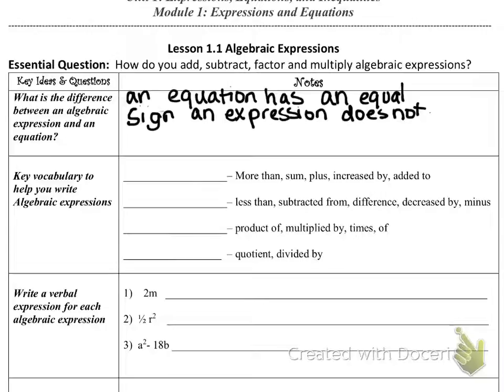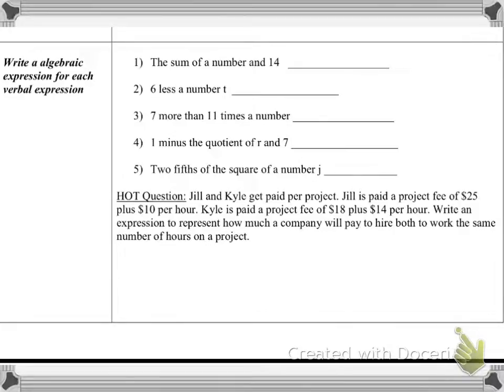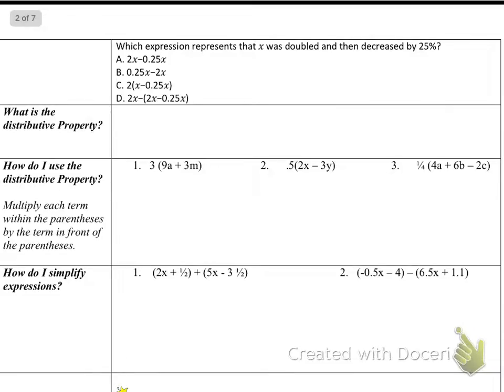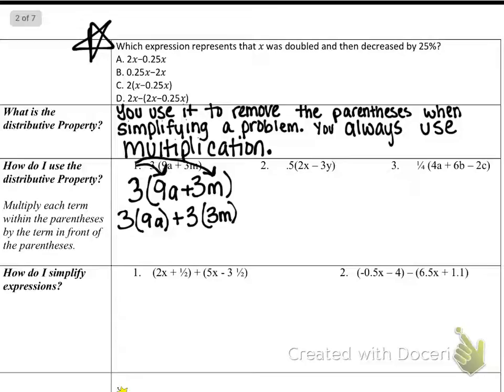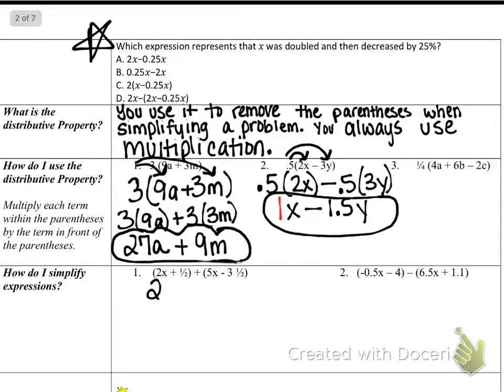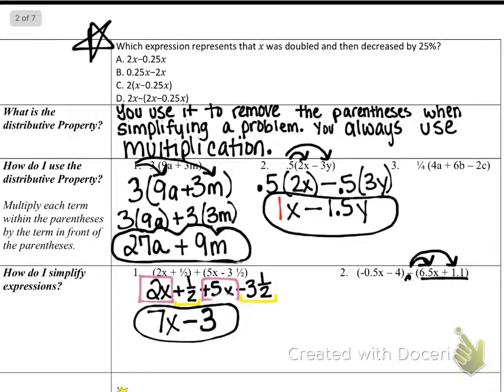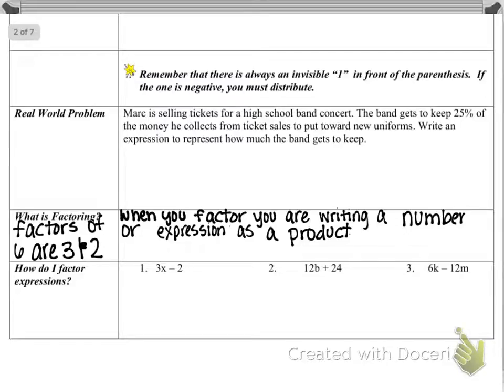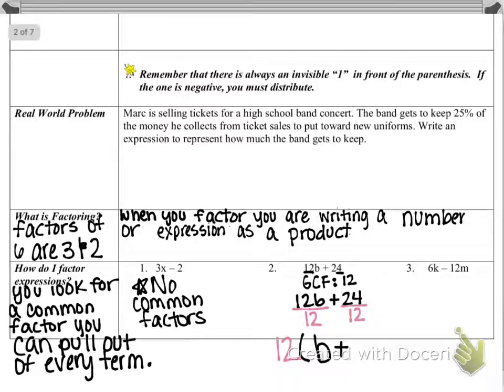1.1 Algebraic Expressions